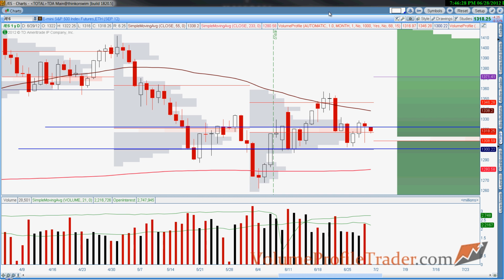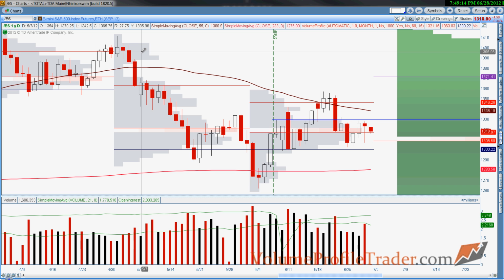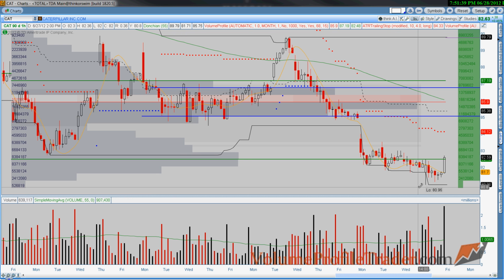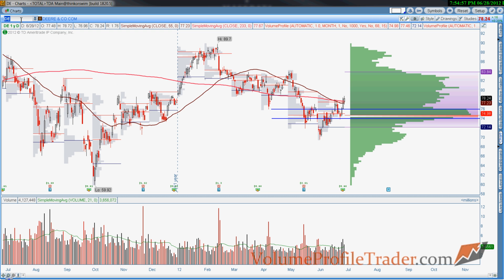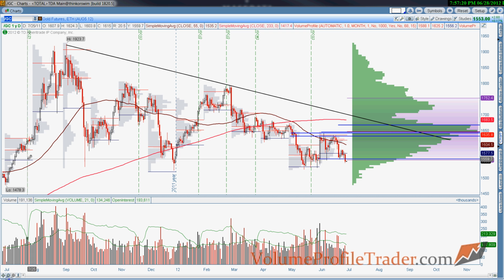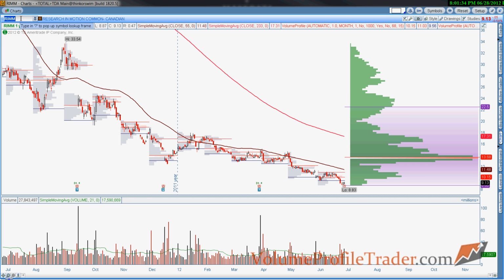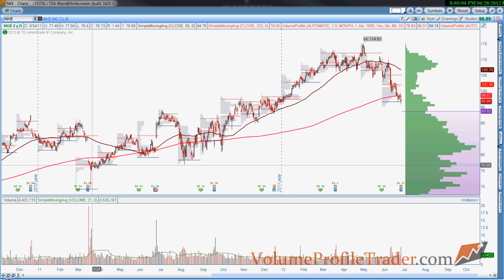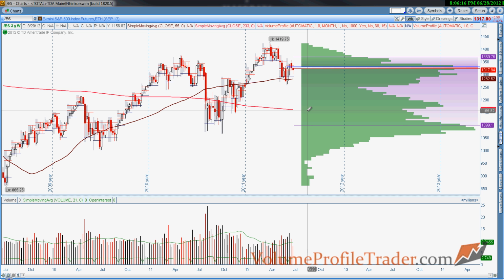Stock Market Update 6-28-2012 (HD)